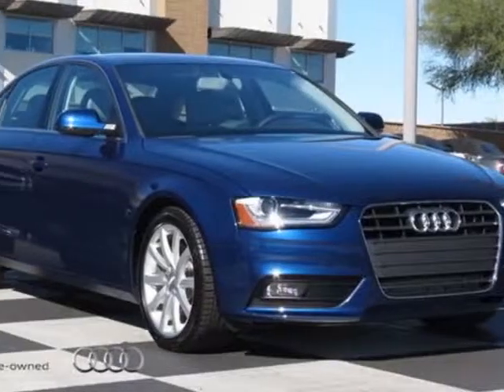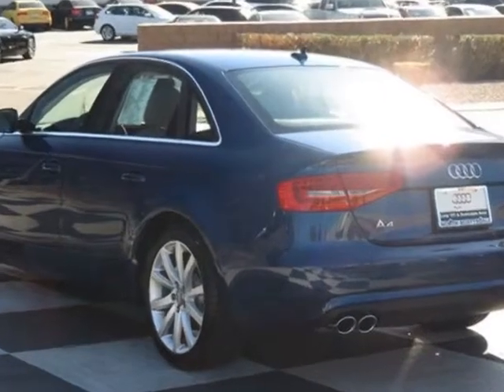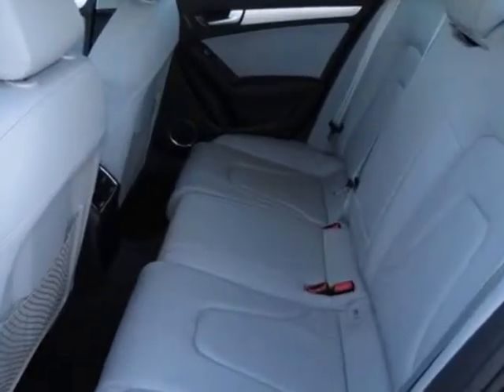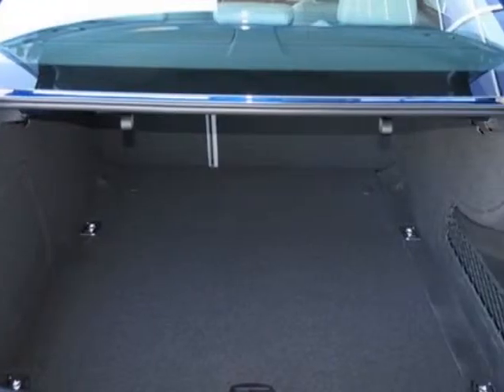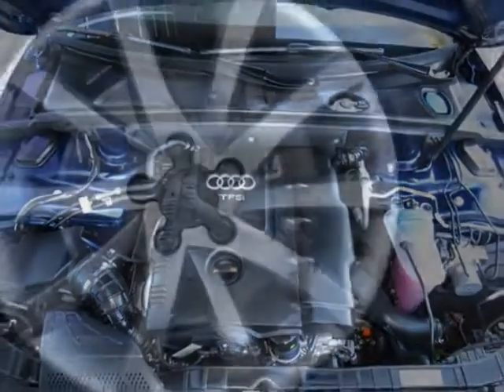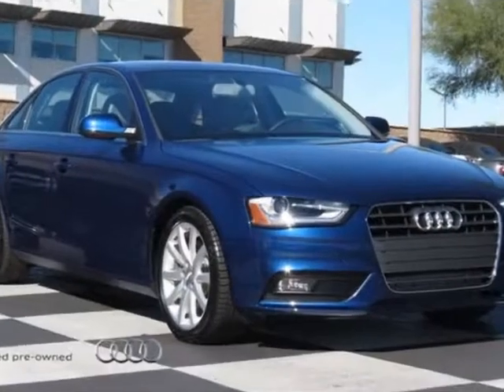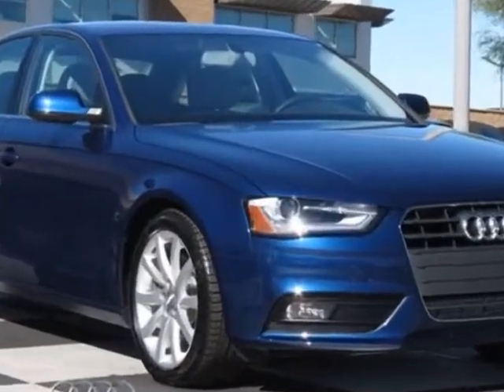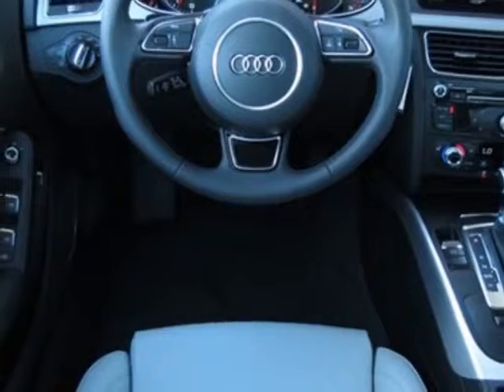2013 Audi A4 4dr Sdn CVT FrontTrak 2.0T Premium Plus Sedan - Phoenix, AZ